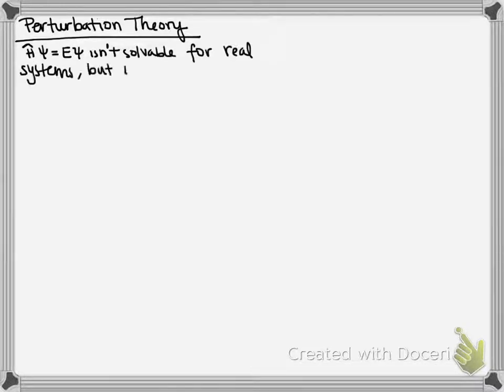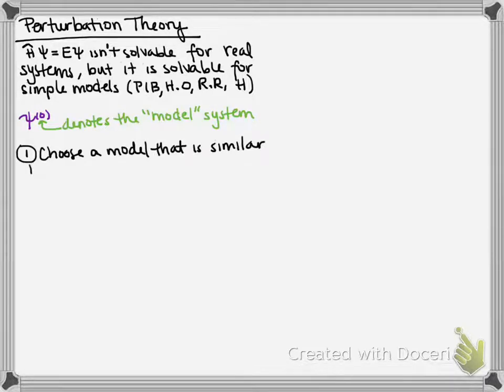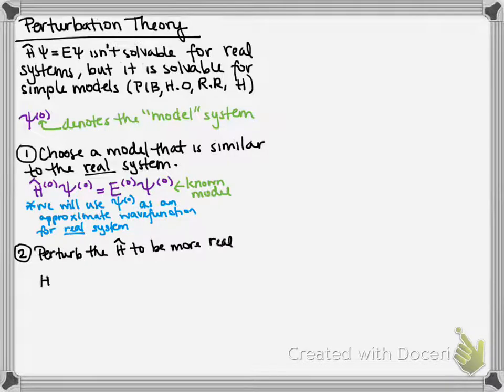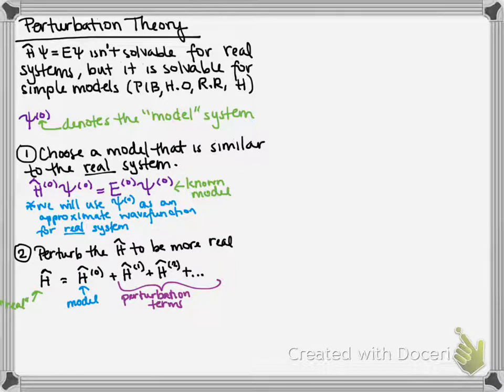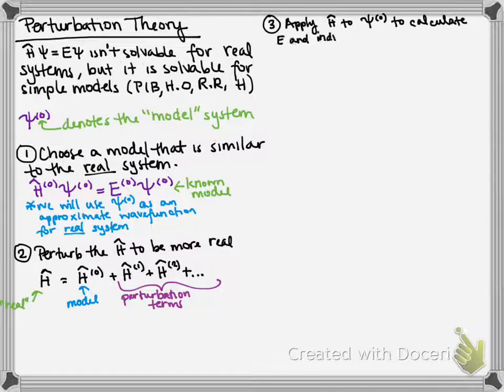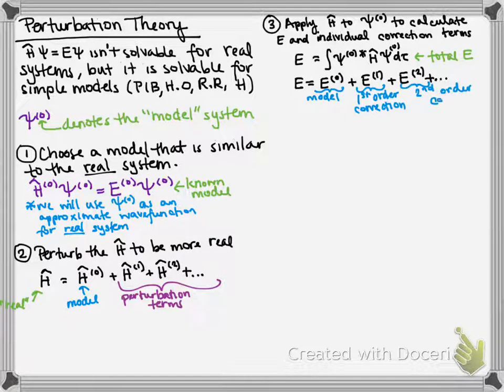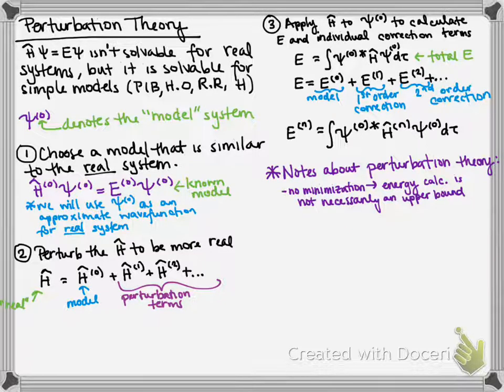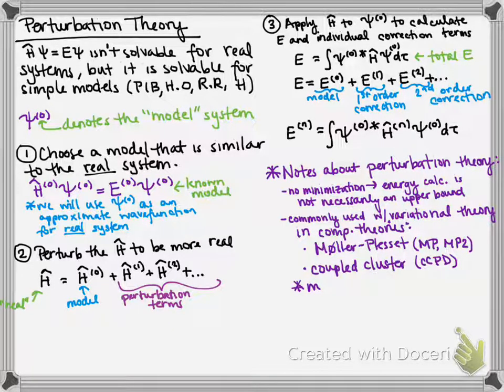Introduction to perturbation theory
CHE 362: In this video we will introduce perturbation theory as it is used in quantum mechanics.